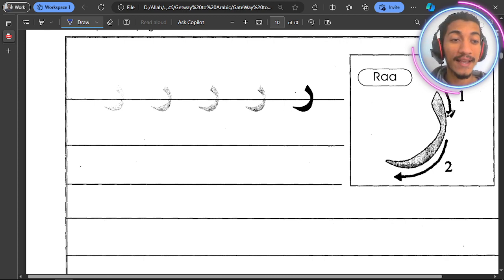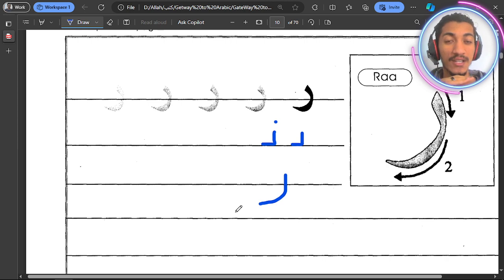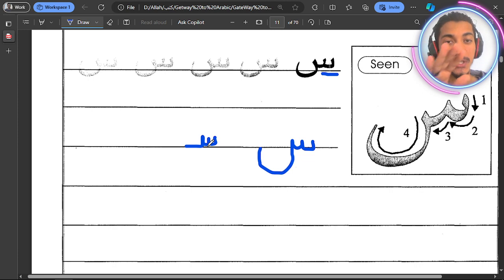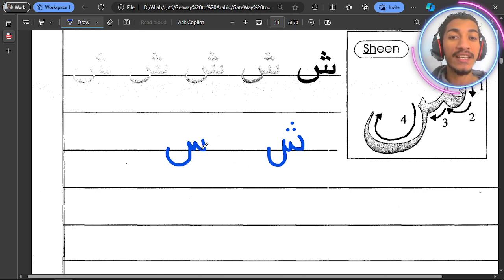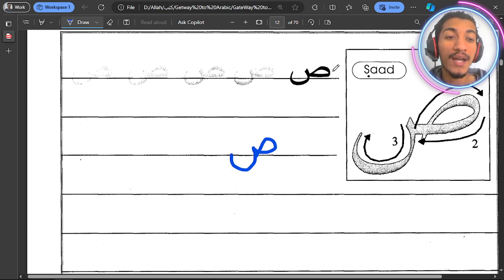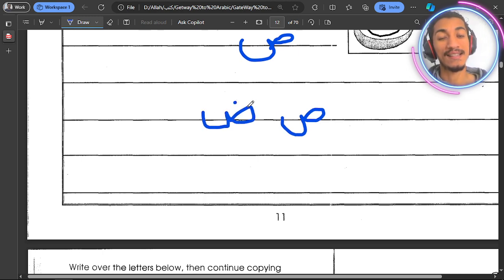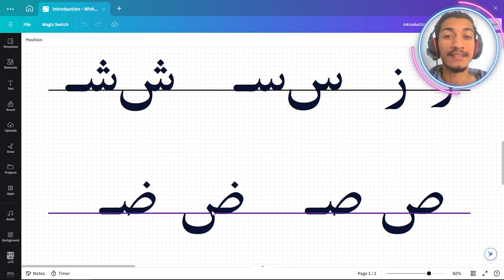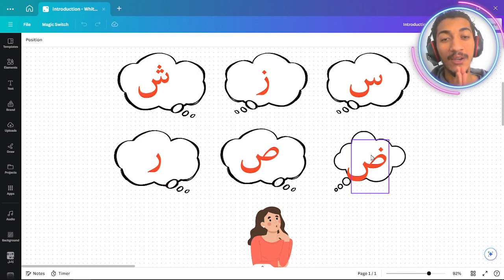Learn Arabic Reading E03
Do you want to learn how to read and recite the Quran in Arabic? If so, then this video is for you!

In this video, you will learn the basics of Arabic alphabet, and pronunciation. You will also learn some tips and tricks to improve your reading and recitation skills. You will be able to follow along with the examples and exercises in the video and practice on your own.

By the end of this video, you will be able to read and recite the Quran in Arabic with confidence and accuracy.

This video is suitable for beginners and intermediate learners who want to learn Arabic reading and recitation for the Quran. It is also useful for anyone who wants to refresh their knowledge and skills.

So, what are you waiting for? Watch this video and start your journey of learning Arabic reading and recitation for the Quran!